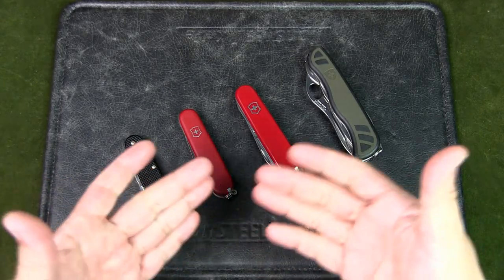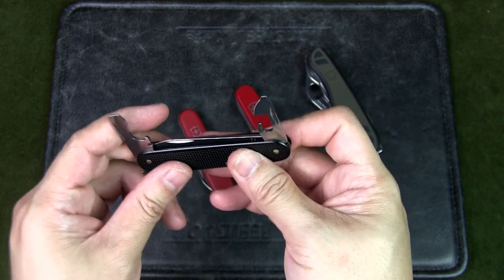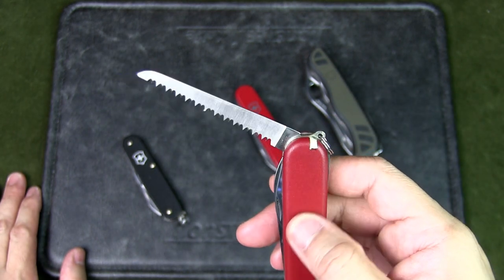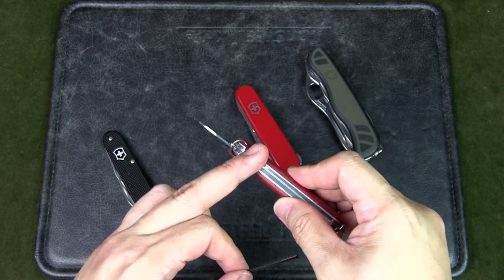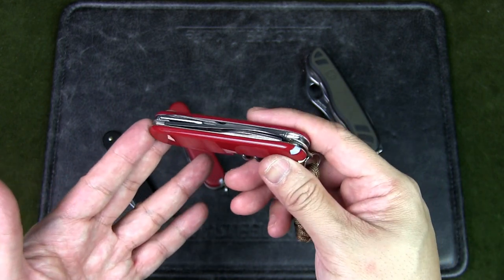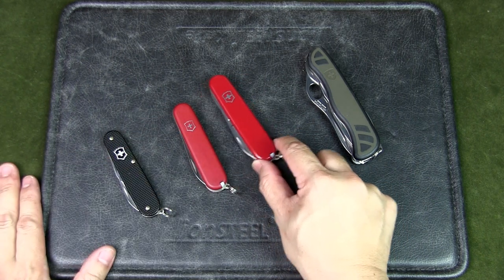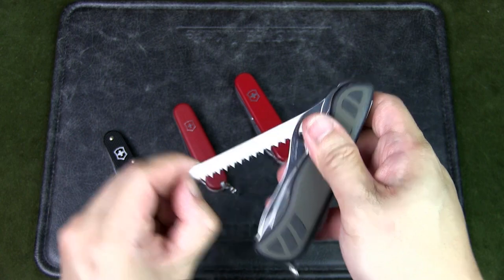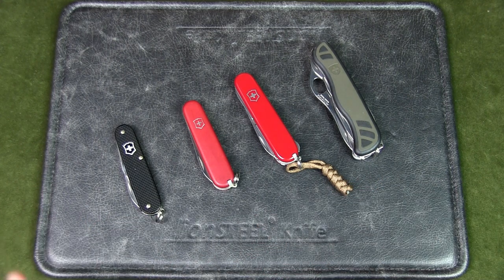Urban Knife Guy's Favourite Swiss Army Knives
Urban Knife Guy shares is favourite Victorinox Swiss Army Knives for different activities.